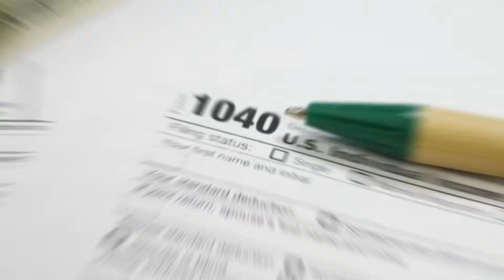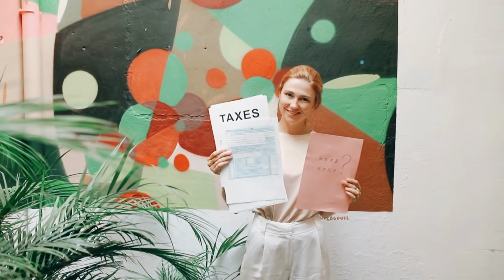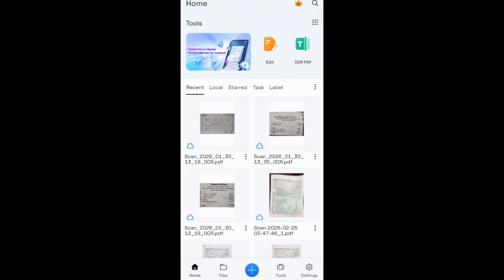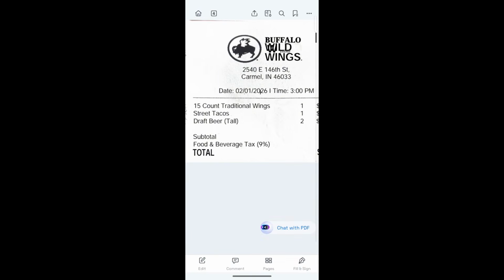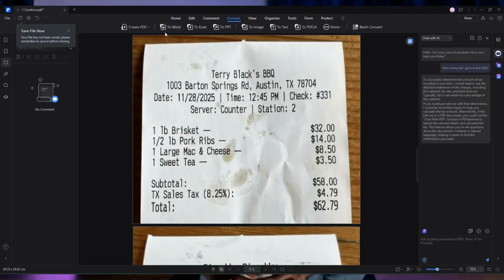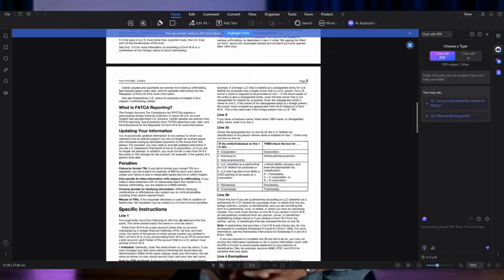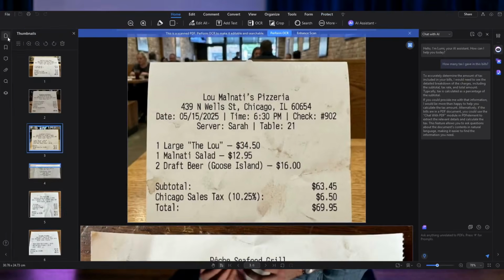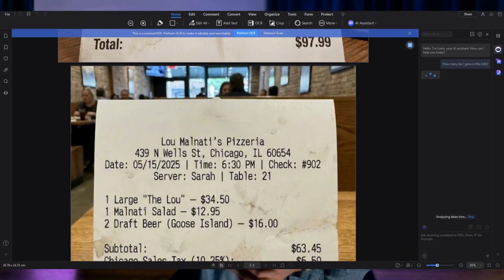How to File Your Taxes Online For Beginners 2026 | PDFelement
How To File a Tax Return in USA 2026 With AI, Pdf Element. Simplify tax season 2026 with AI : chat with PDF, summarize tax documents. Try

Tax season is stressful. Receipts everywhere. PDFs buried in folders. Numbers you’re not 100% confident about.

So this year, I tried something different.

I let AI organize my entire tax workflow — from scanning receipts to editing tax forms and double-checking numbers.

In this video, I show you exactly how I used Wondershare PDFelement to:

• Scan paper receipts and auto-extract key data
• Sync everything across mobile and desktop
• Export receipts into clean Excel reports
• Merge multiple tax documents into one organized PDF
• Edit tax forms directly
• Use AI to summarize and cross-check information
• Redact sensitive data before sharing

Did it actually save time?
Did it reduce mistakes?
Was it better than my old spreadsheet chaos?

If you're a freelancer, small business owner, or just trying to survive taxes 2026 without losing your mind — this workflow might help.